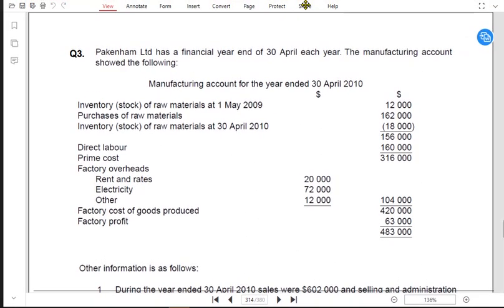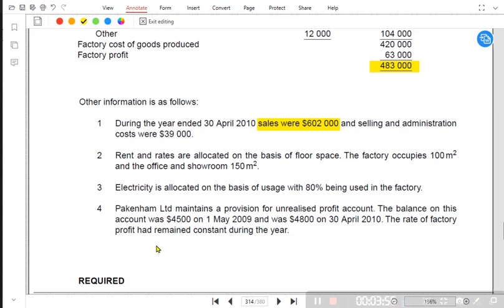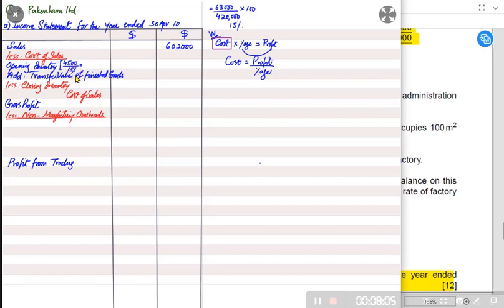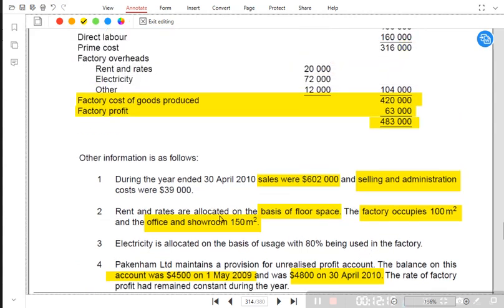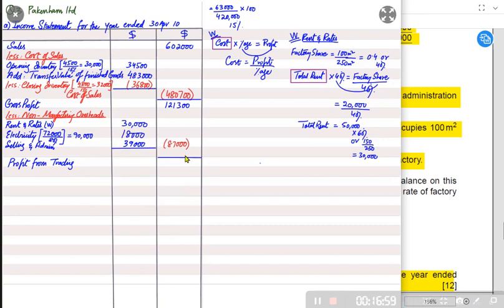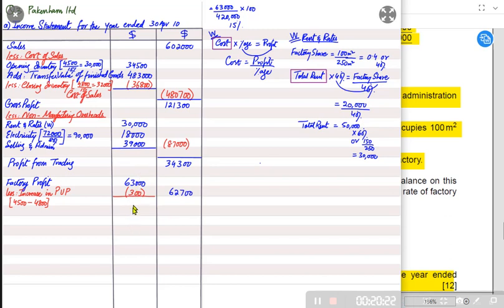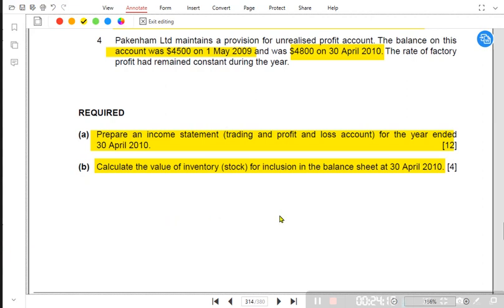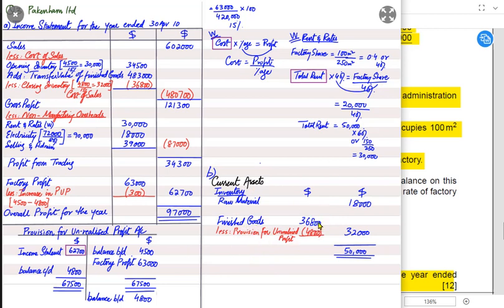Manufacturing - Pakenham ltd | English